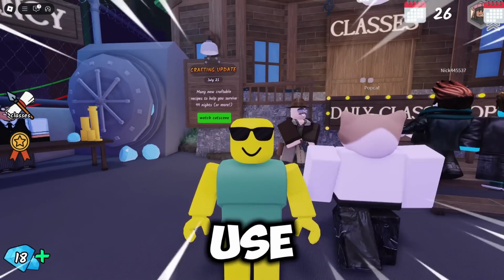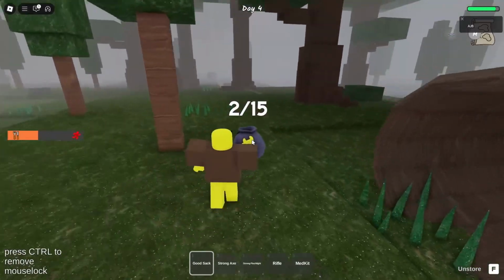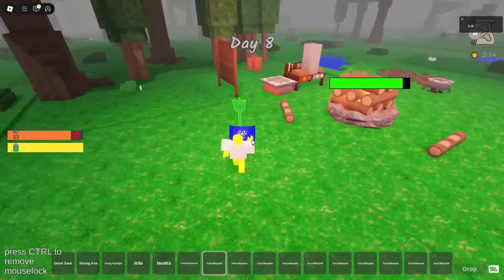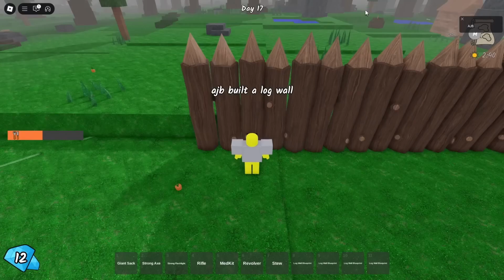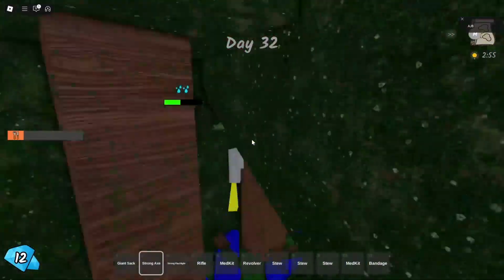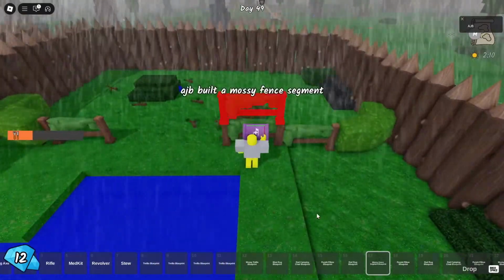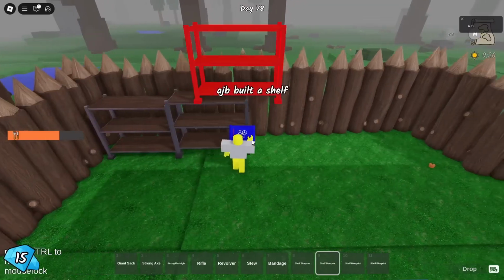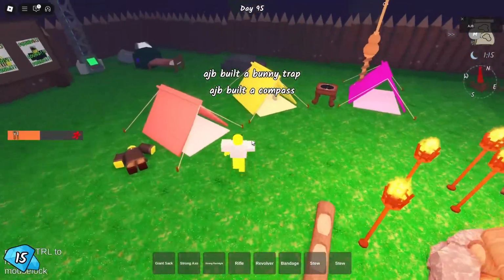Built the STRONGEST Base In 99 Nights in the Forest Crafting Update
🛠️ In this video, I built the strongest base possible in the Crafting Update for 99 Nights in the Forest .

The new log wall makes it so much easier to defend against the cultist hordes. so glad we finally can build walls

99 nights in the forest,
snow biome update,
99 nights snow update,
roblox snow biome,
99 nights in the forest snow,
roblox snow zone,
new update roblox,
snow base roblox,
99 nights in the forest update,
frozen update roblox,
snow biome roblox,
surviving in snow roblox,
roblox survival game,
roblox snow base,
roblox crafting update,
roblox winter update,
99 nights in the forest gameplay,
roblox ice weapons,secret cave roblox